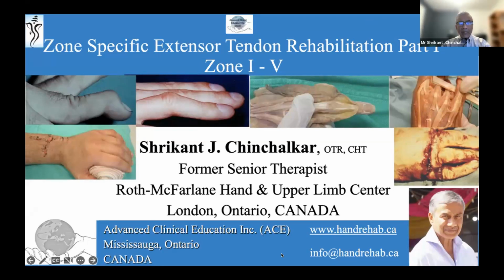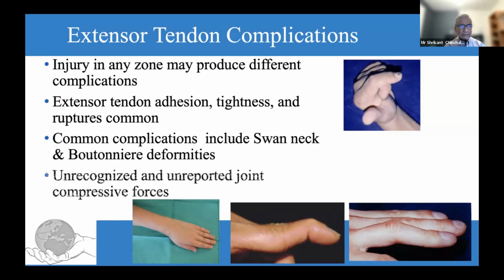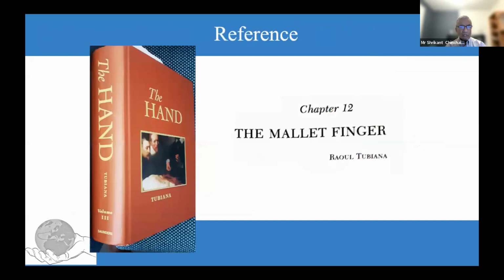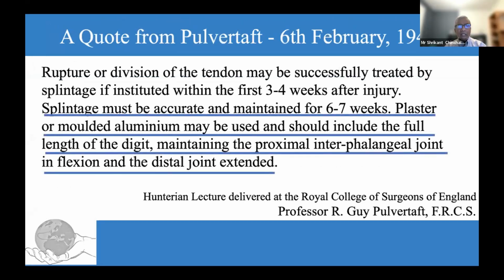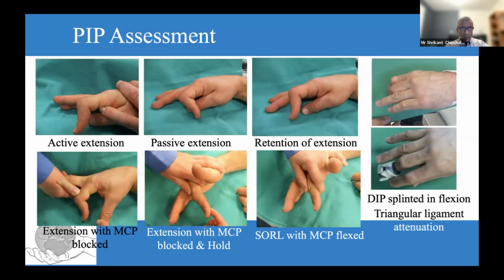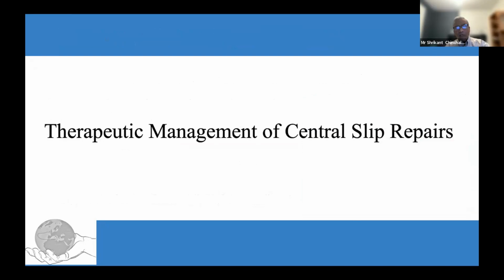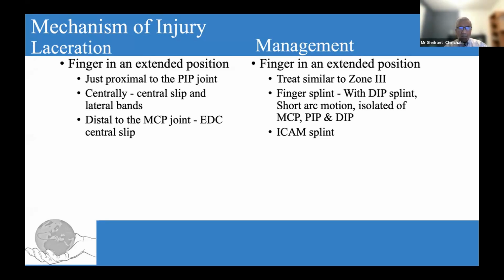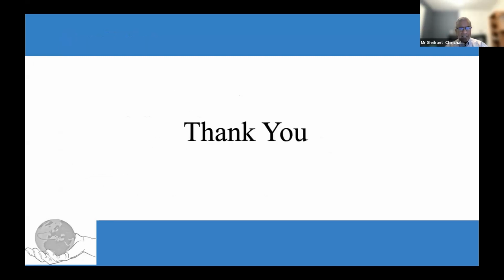Zone specific extensor tendon rehab part I zones 1 to 5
This is part one of two. Mr Shrikant Chinchalkar talks about rehabilitation of extensor tendons for each zone of injury. Part one covers zones 1 to 5.